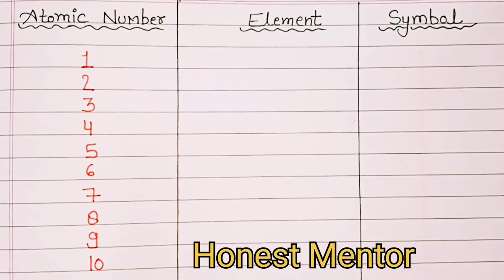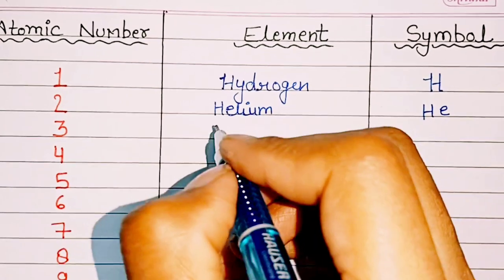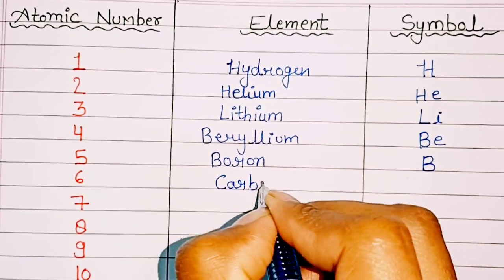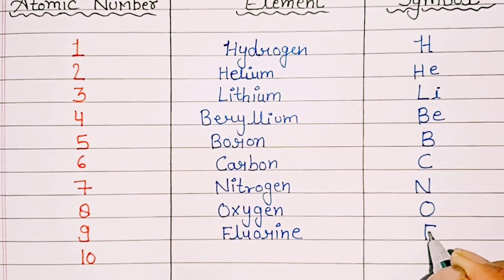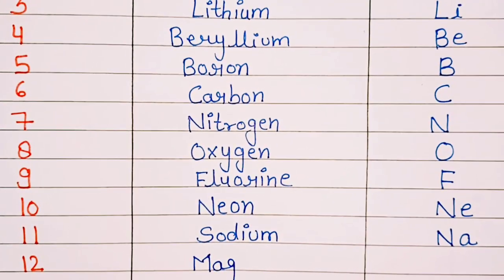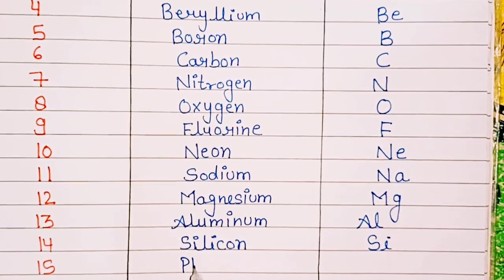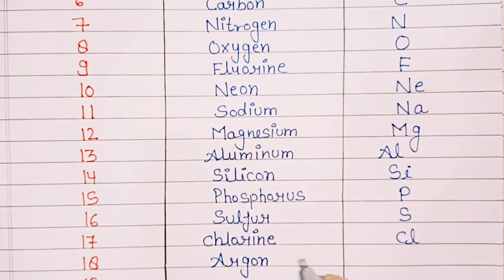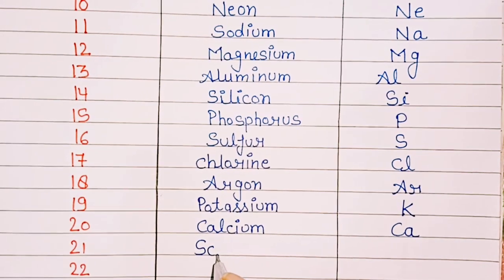Atomic number 1to 30, Elements & Symbols. chemistry elements & symbols (Part-1)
Atomic number, Elements & symbols